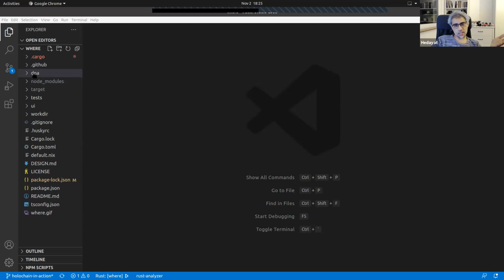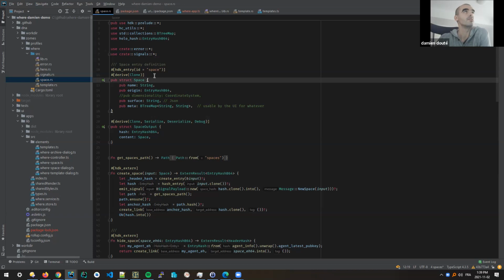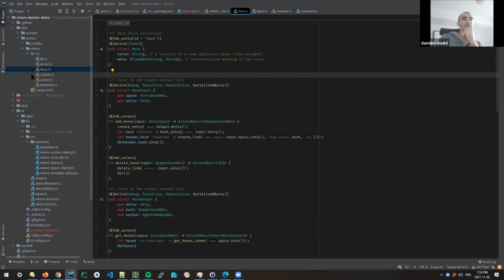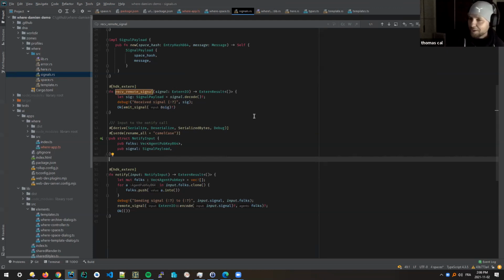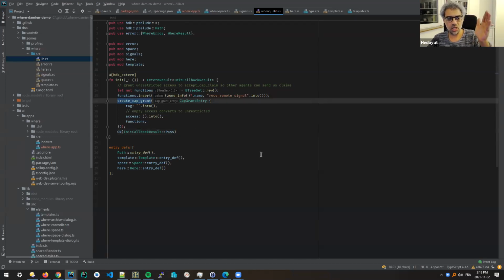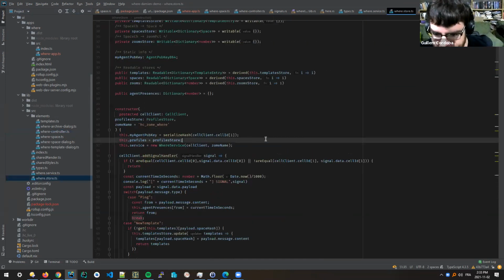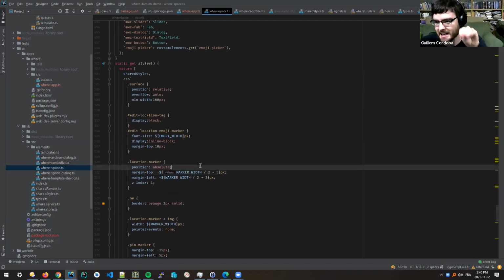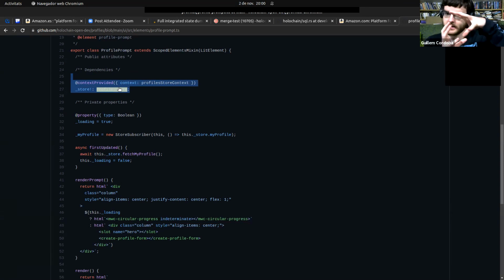Where! hApp Review-Signaling-Capability Token-State Management-Profile- WebComponents &... explained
00:00:00 Intro
00:02:15 Where! project overview
00:09:44 DNA design diagram
00:12:11 DNA explained with demo
00:30:42 How Where DNA uses profile Zome?
00:37:33 Signaling & Ping explained
00:48:55 Eventual consistency in UI without refresh page
00:53:52 What can be the next step for Ping?
00:56:40 Capability token & grants explained
01:02:01 UI: types and service and mapping objects
01:07:00 State management for components. store & service & reactive UI explained
01:13:35 UI structure and components explanation
01:16:43 When and why Lit and Svelte used in UI?
01:20:14 scopedElements in Lit explained
01:26:20 Why lib & apps packages exist in UI?
01:27:53 How to use Profile Zome and send some parameters to it.
01:29:51 How to adapt Profile Zome into any projects flow.
01:39:44 Ending

_____Where! github repository_____

_____To install Where! and play____

and run Launcher and Install Where hApp.

_____About________________
Holochain-in-Action is a weekly community virtual meeting for:
  - Knowledge Sharing
  - Patterns and best practices discussion
  - Pair Programming
If you would like to participate please fill out the application form.